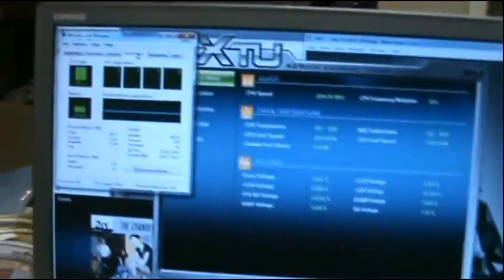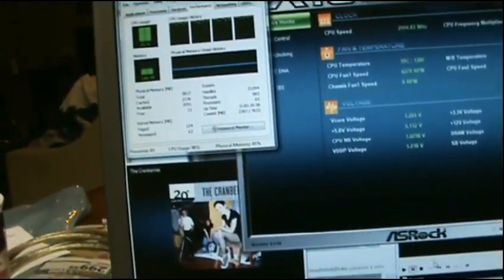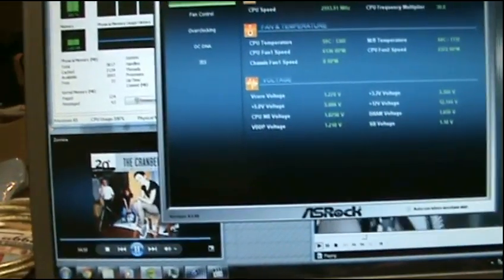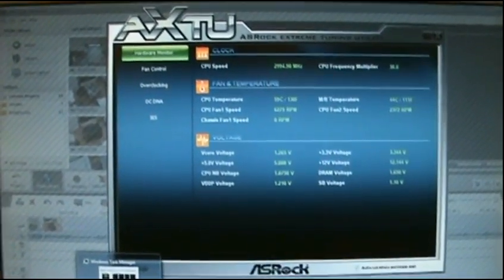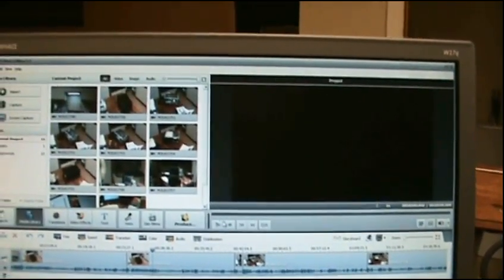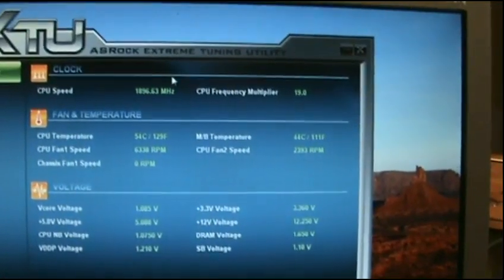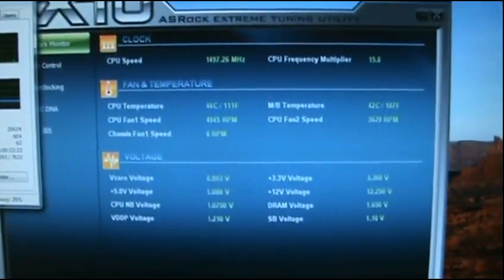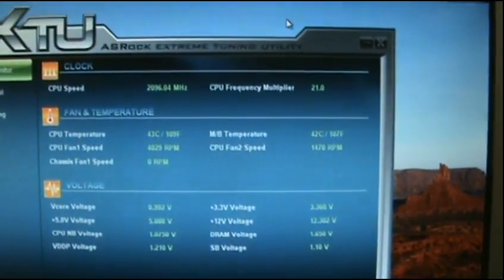Stress Testing Computer Build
Did some good testing on my computer, speeds are great and temps are low.